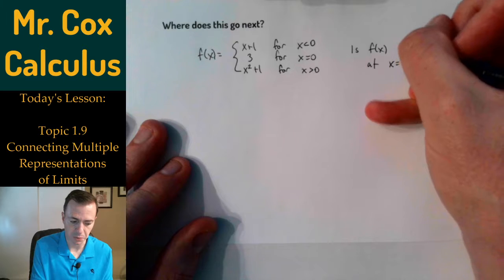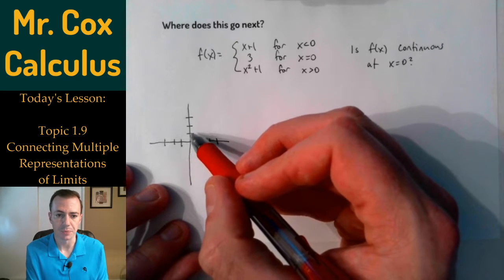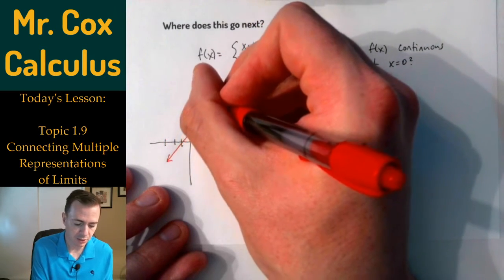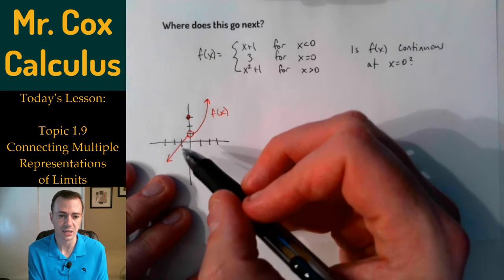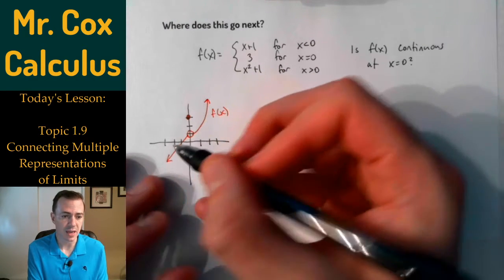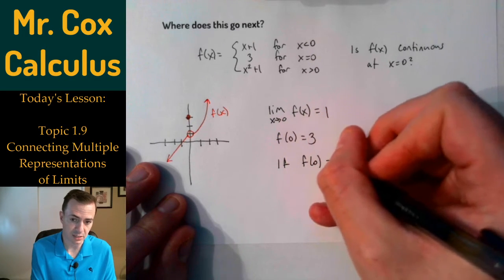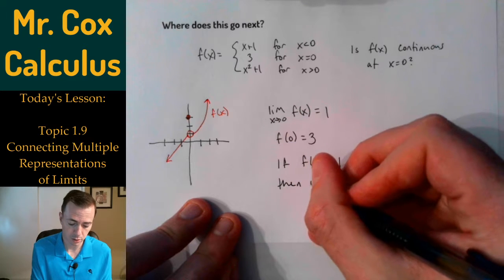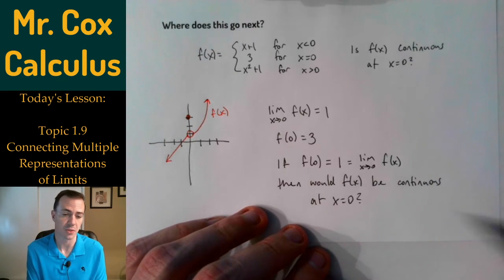Topic 1.9: Where does this go next?